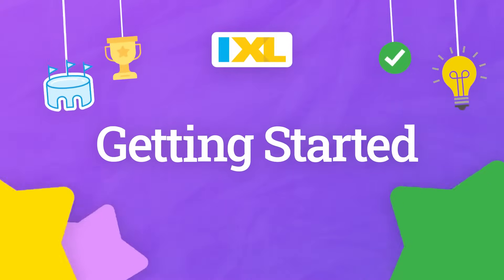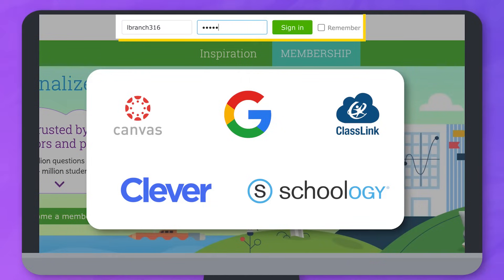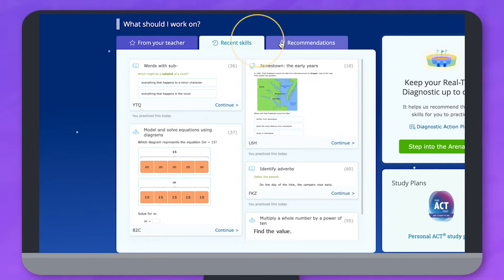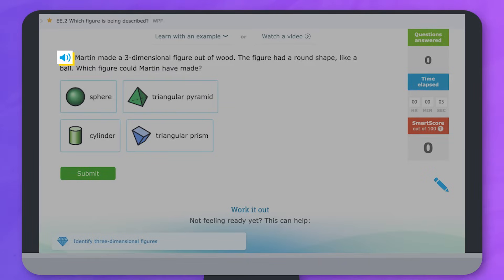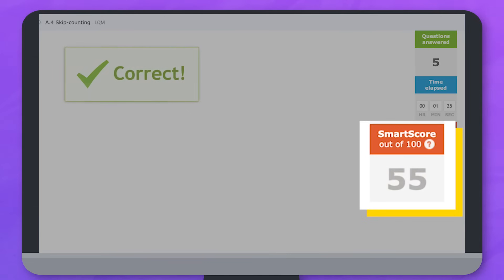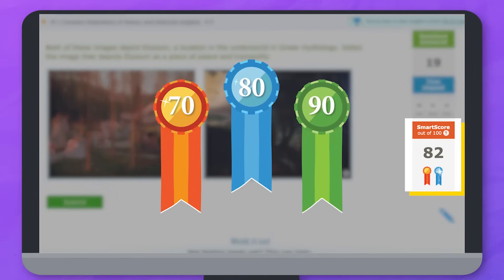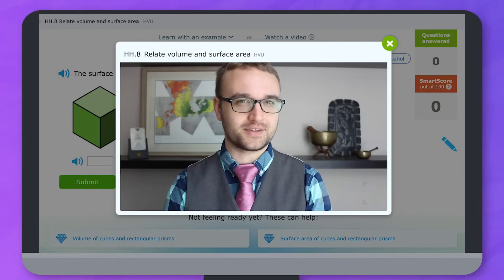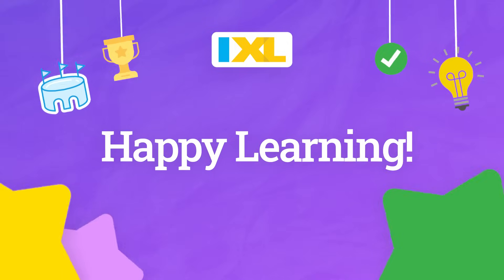IXL for students: Getting started for grades 3 to 8 (2023)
This video covers signing in, how to find skills to practice, what practicing a skill looks like, tools students can use to review, and where to find awards.